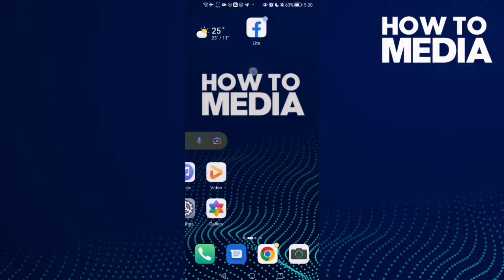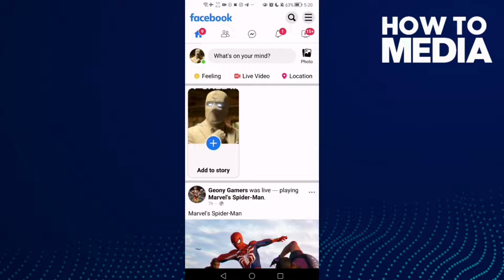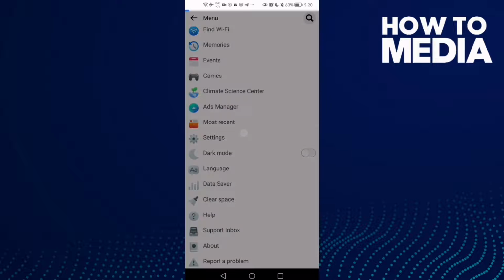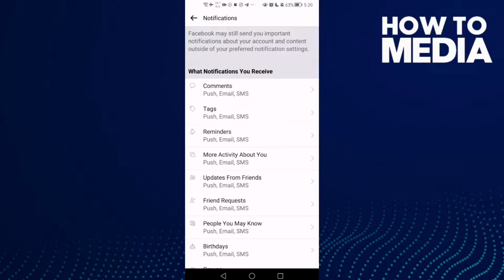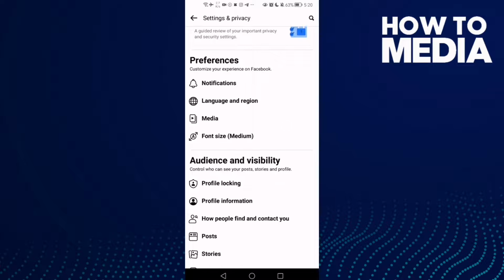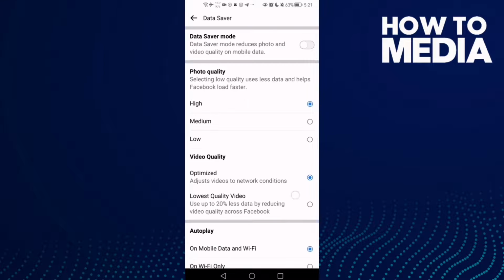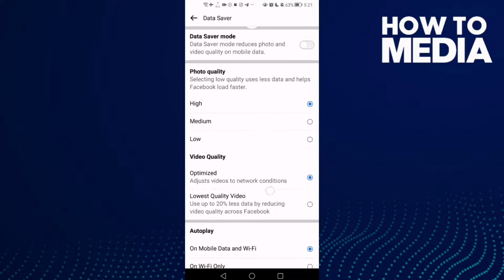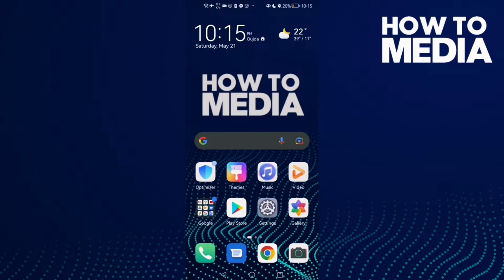How to Find Video Quality Settings on Facebook Lite App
in this video we discuss :